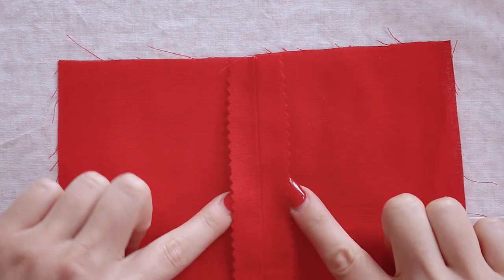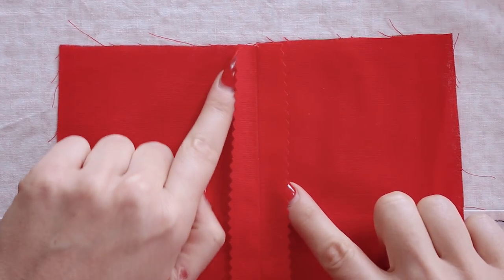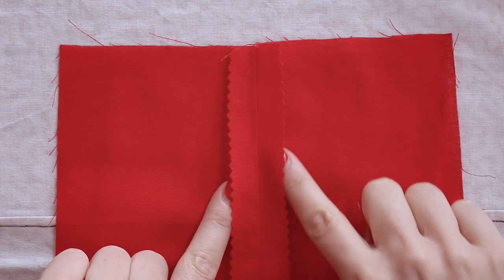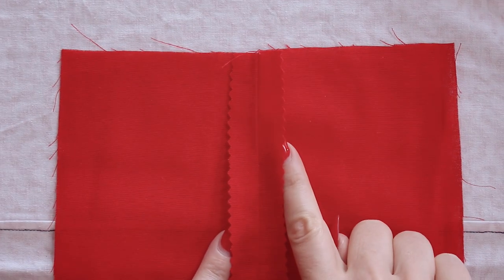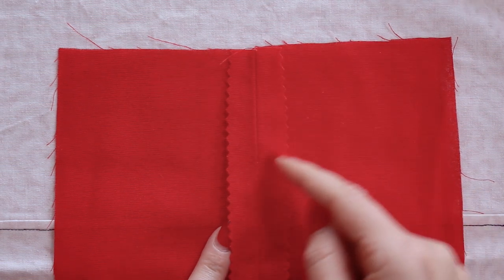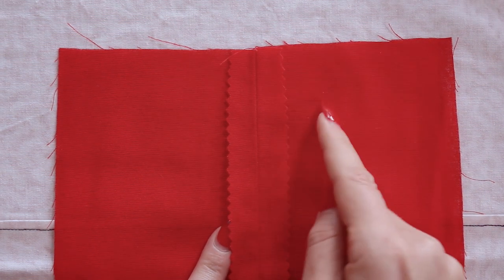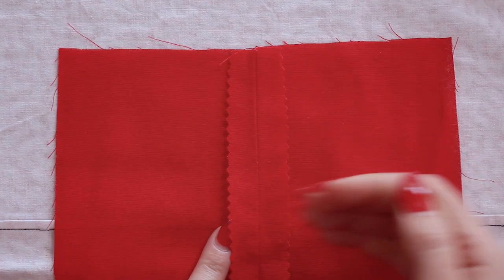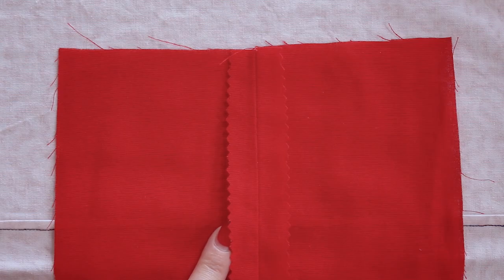WHICH SEAM FINISH SHOULD YOU CHOOSE FOR YOUR GARMENT? (The wrong one can be a sewing disaster! 😱)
I'll talk you through the different types of seam finishes and what kind of projects and garments they're good for in your sewing, so you can make better choices in your next seam finish adventures!

0:00Intro
2:21 Pinking shear
4:09 Zig zag or Overcast
7:02 Overlocked or Serged
8:40 Turn and stitch
9:58 Felled seam
12:16 French seam
14:09 Bound seam
16:17 Conclusion

If you want more sewing tips that will help take your sewing to the next level, come and join me!
Learn to sew with me at VINTAGE SEWING SCHOOL
And even take a free class!

WHY USE 5/8” or 1.5cm SEAM ALLOWANCE? Can you use a different amount? And how would you do that?

WHEN AND WHERE TO DO A SEAM FINISH? (Because your sewing pattern doesn’t tell you when!)

SEWING ISN'T CHEAP! 6 WAYS TO SAVE MONEY ON SEWING... So you have MORE money to spend on sewing!

Evelyn